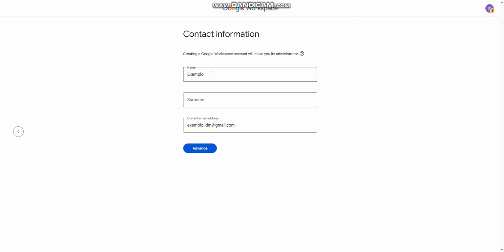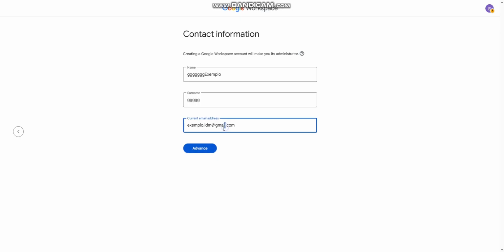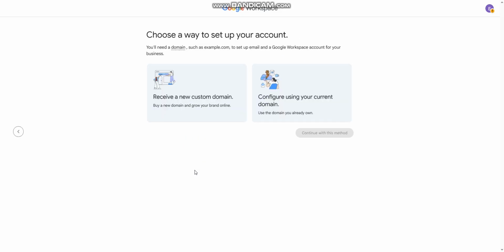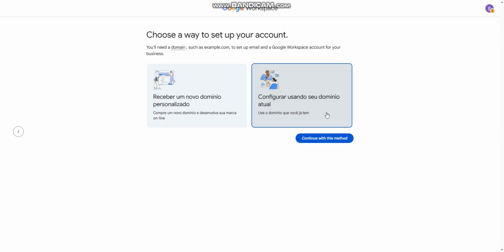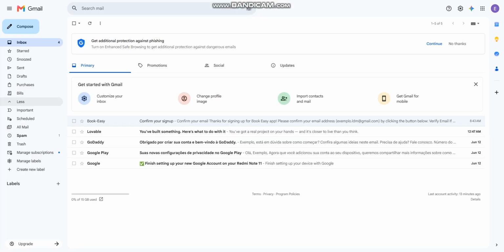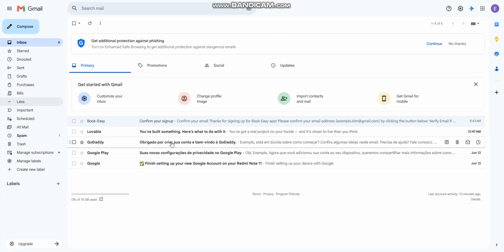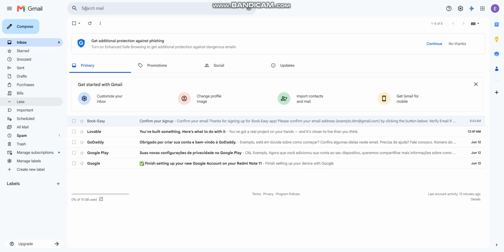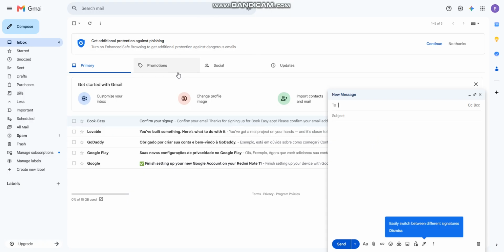HOW TO CHANGE GMAIL FROM PERSONAL TO BUSINESS (STEP-BY-STEP GUIDE 2026)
How to change Gmail from personal to business in 2026.

In this step-by-step tutorial, you'll learn how to correctly change a personal Gmail account into a business-ready email setup for professional communication, brand identity, and business management. This beginner-friendly guide covers Google Workspace migration, account setup, custom domain connection, email configuration, data transfer, and avoiding common transition mistakes.

In this video, you'll learn:

How to change Gmail from personal to business

How to upgrade from personal Gmail to Google Workspace

How to connect a custom domain to Gmail

How to migrate data from a personal Gmail account

How to manage professional email communication

Common Gmail business migration issues and how to fix them